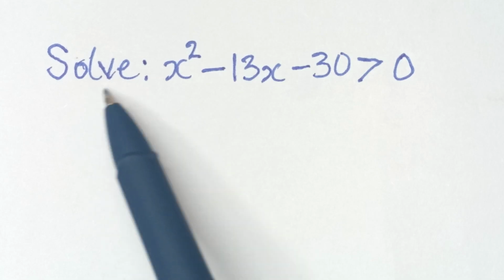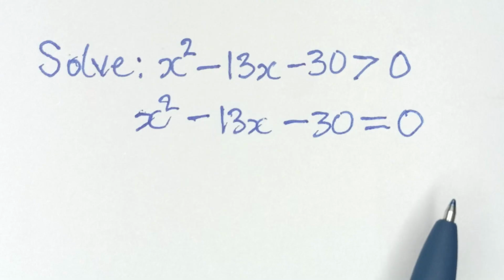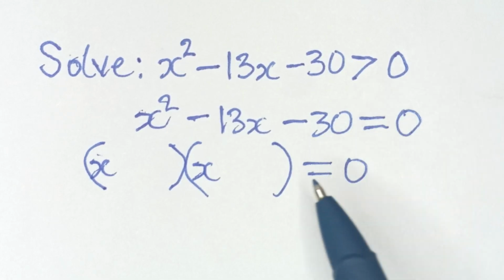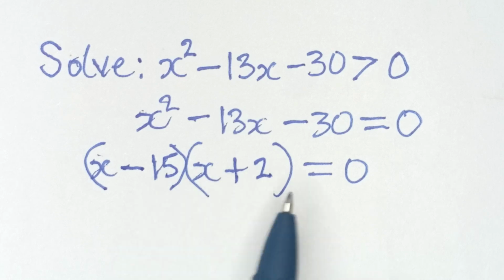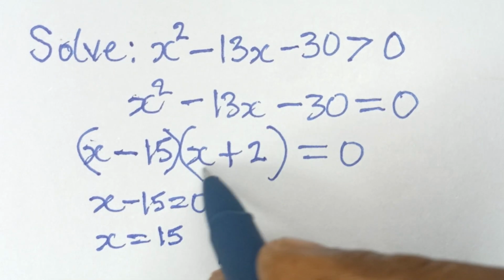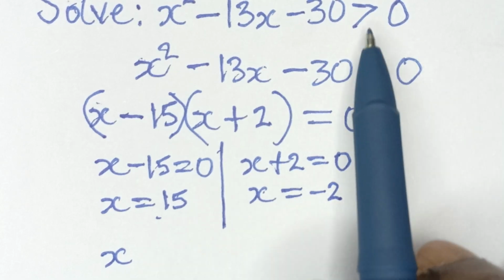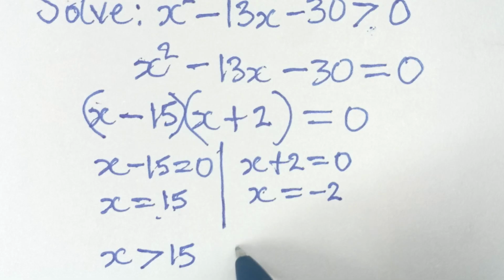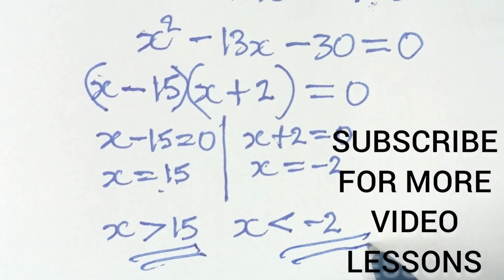Quadratic Inequality || When to Reverse the Inequality Sign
Learn how to solve quadratic inequalities step-by-step in this clear and beginner-friendly math tutorial!
In this video, you’ll understand how to factor quadratic expressions and determine the solution set accurately. Perfect for WAEC, JAMB, NECO, GCSE, IGCSE, SAT, ACT, and all high-school math learners preparing for exams.
Whether you’re struggling with inequality signs or intervals this lesson makes everything simple and easy to follow.

This video covers:
✔ How to factor quadratics
✔ How to find roots of a quadratic inequality
✔ Writing the final solution set

Boost your exam confidence and master quadratic inequalities in minutes!